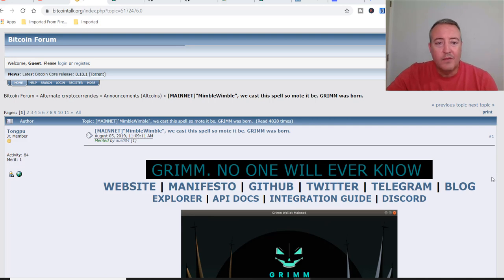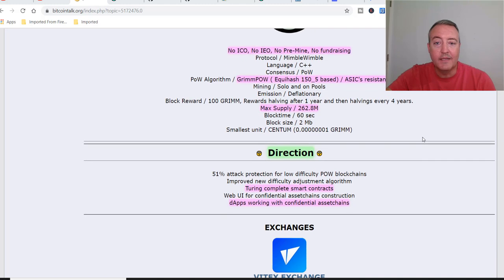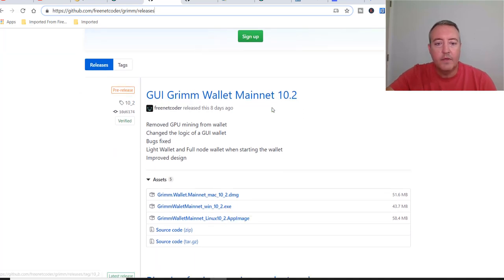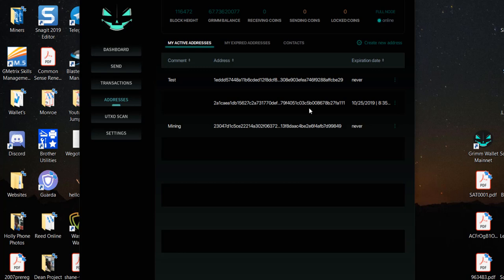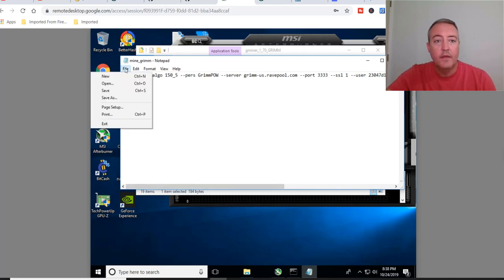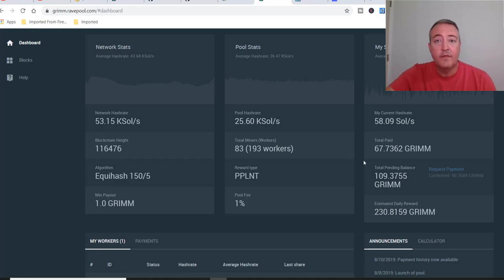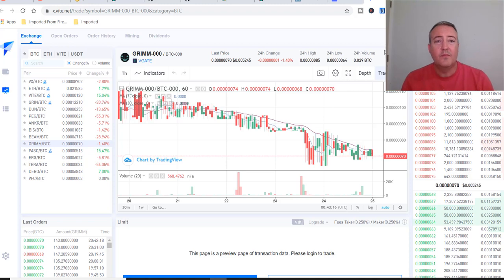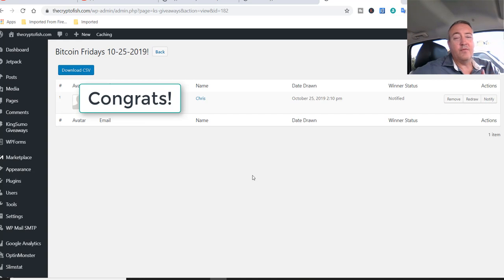GRIMM Review and Mining Guide - GrimmPOW algo - AMD & Nvidia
Has Grimm solved the scalability issue?  Can they really be fully private yet optionally transparent?  Let's find out.

In today's new cryptocurrency coin mining series I go over the project GRIMM.  This GRIMM mining guide will show you how to get started mining this Mimble Wimble mining algorythm from start to finish on your computers Nvidia and AMD GPU's.  All the information you'll need is below.  Just watch the video all the way through to find out how to mine GRIMM from start to finish, including both GRIMM miners, GRIMM wallet and even the GRIMM coin price.

Below is the GRIMM RUN.bat file(s) you'll need to save in your GRIMM miner folder you downloaded and unzipped on your computer/rig.  Just change the pool(optional) and your wallet address to your own.  You can change the rig identifier to your own or just take it off completely, your choice.

Ndidia and AMD GPU .bat file GMiner
miner.exe --algo 150_5 --pers GrimmPOW --server grimm-us.ravepool.com --port 3333 --ssl 1 --user 23047d1c5ce22214a302f06372d4dcb0ab452f7f013f8daac4be2e6f4afb7d99849.NvidiaRig --pass x

My Rigs:

Nvidia Rig Parts List:

Ballistix Sport LT 4GB $GRIMMgle DDR4 RAM
AELOMOS M.2 Key M NGFF to PCI-E 4X Adapter Card
6GPU Mining rig Aluminum Stackable Mining RIG Case

Do not download any software unless you have done your own research, this video is just what I am doing and is not to be misconstrued as advice to take action in any way, shape or form. If you decide to mine this coin you do so at your own risk.